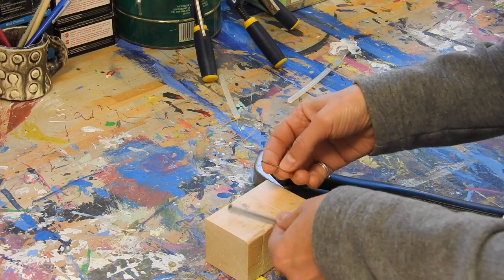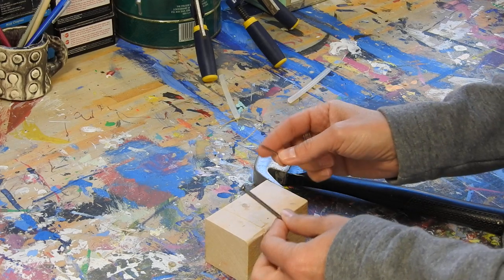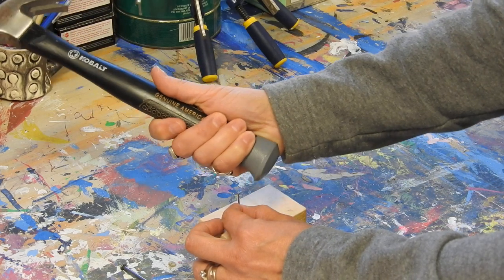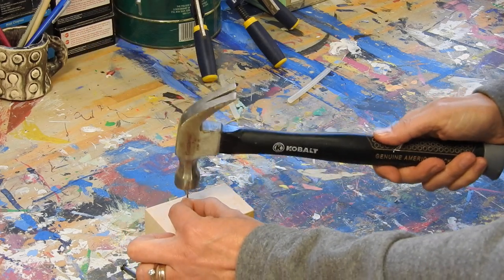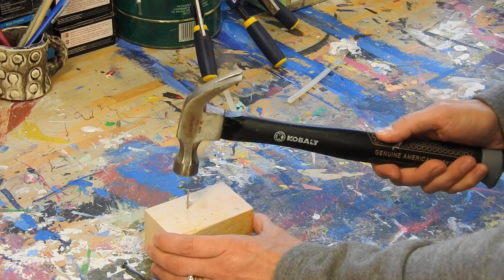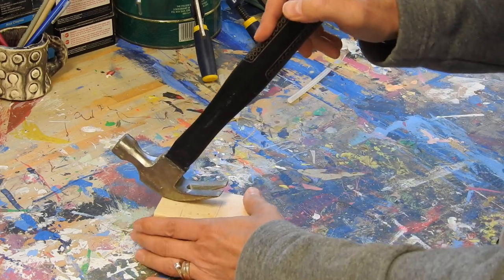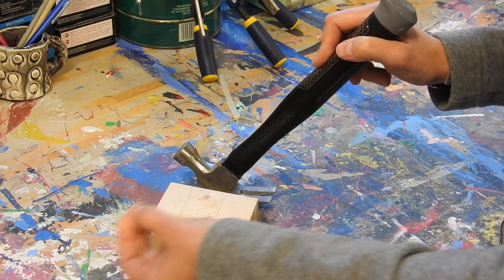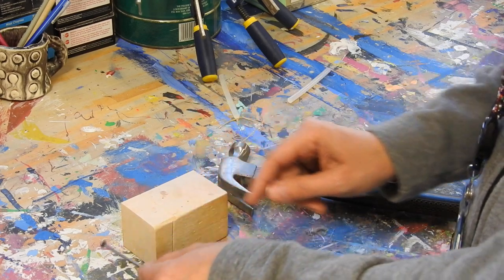Using a nail in wood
How to use a hammer to nail into wood.